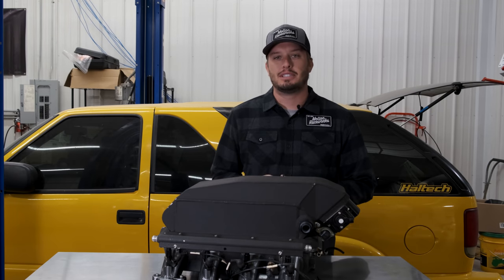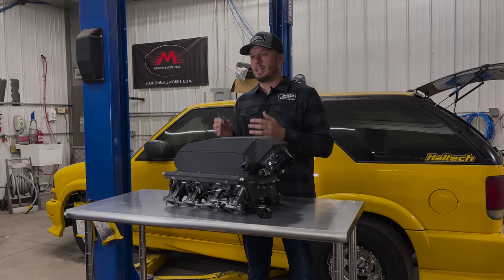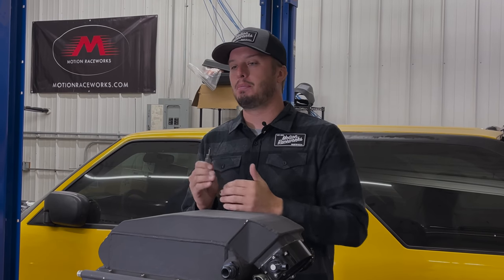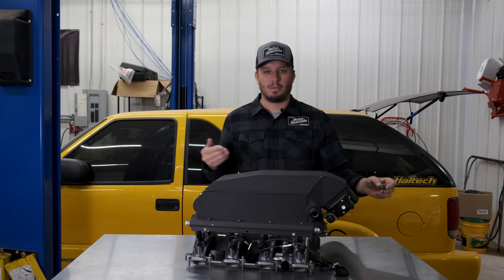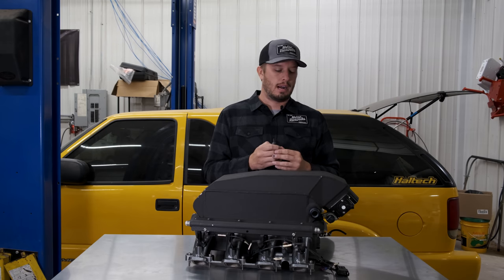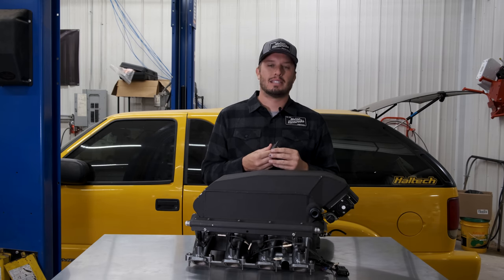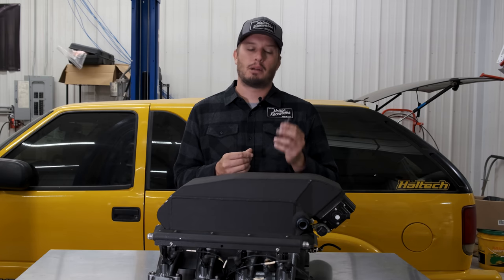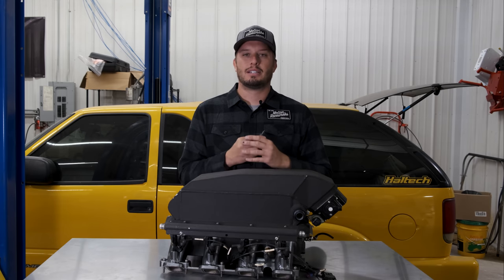Where to Put an IAT / Intake Air Temp Sensor: Tech Tip Tuesday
In this Tech Tip Tuesday, Doug talks about Intake Air Temp Sensors.